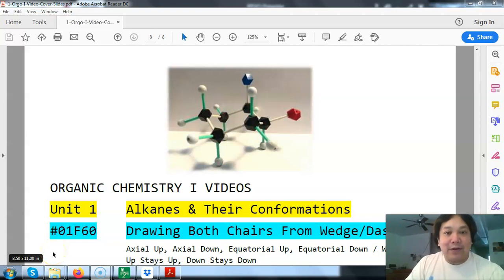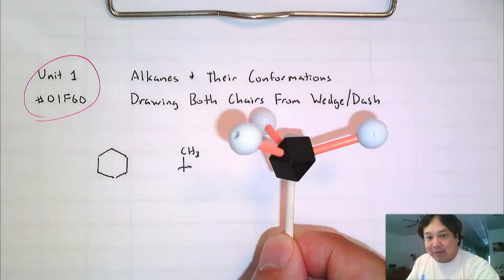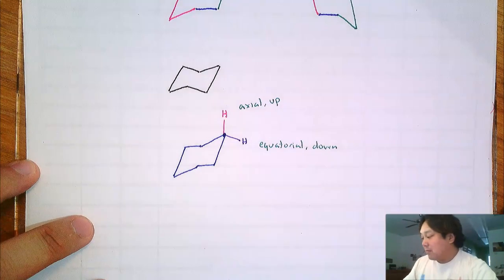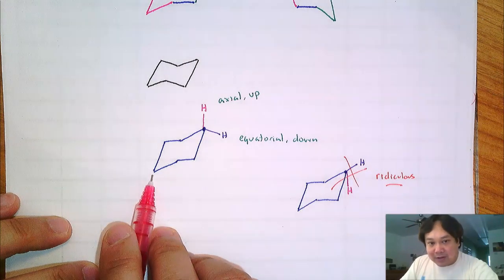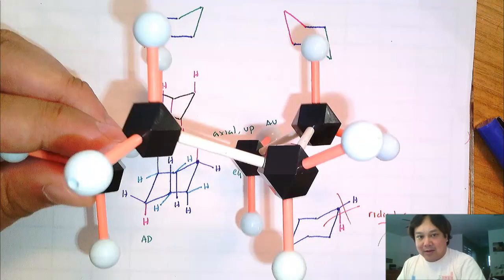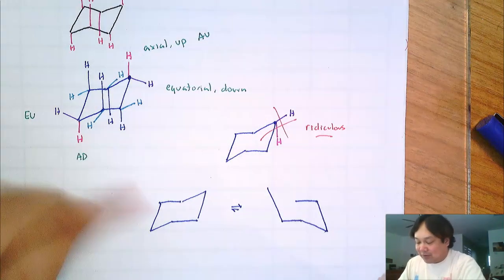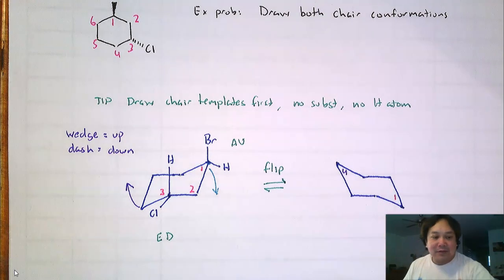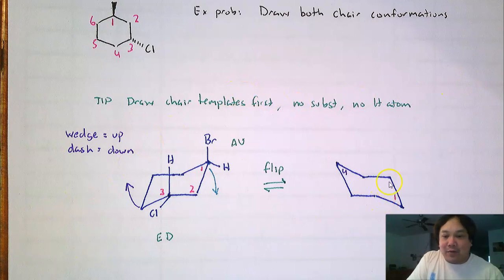Unit 1: Drawing Both Chairs From Wedge/Dash 01F60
Axial Up, Axial Down, Equatorial Up, Equatorial Down / Taking Flat Substituted Cyclohexane And Drawing Two Chairs